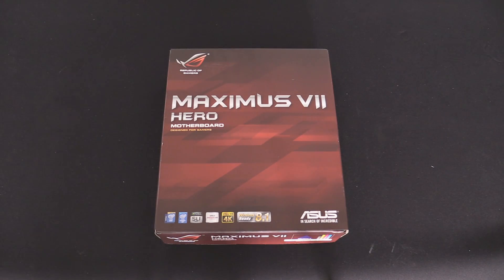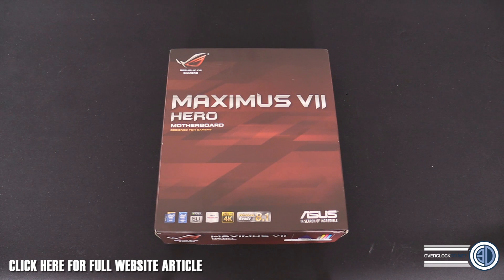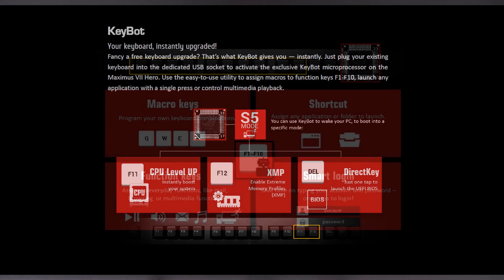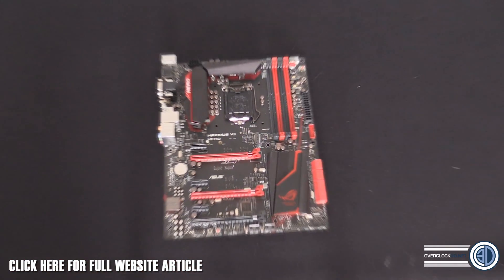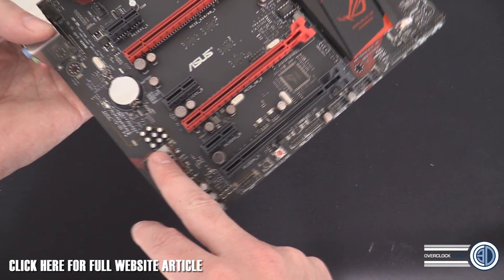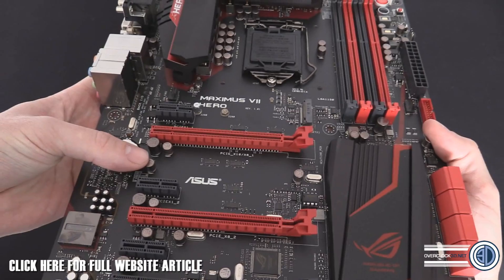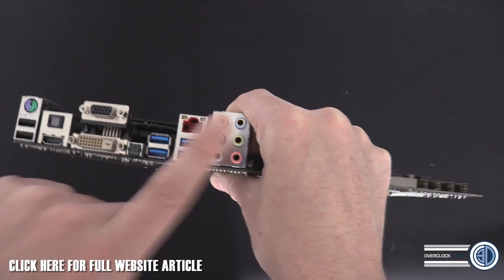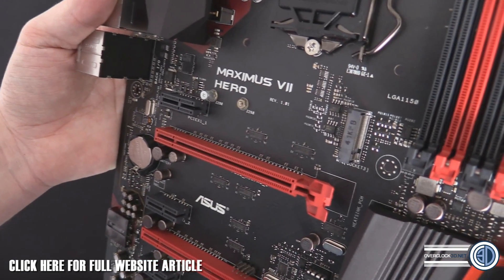Asus Z97 Maximus VII Hero Preview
I take a look at one of the sexiest motherboards Asus have ever produced!